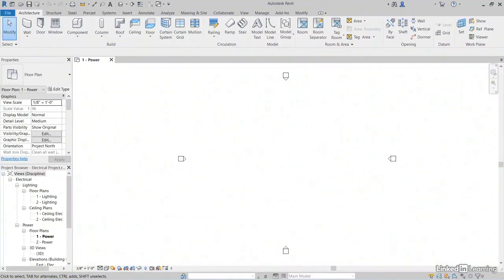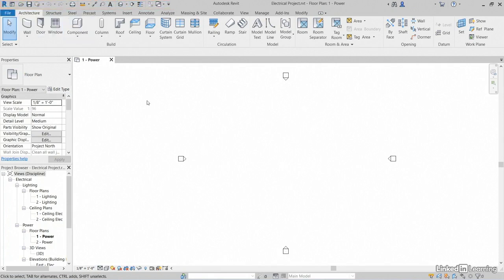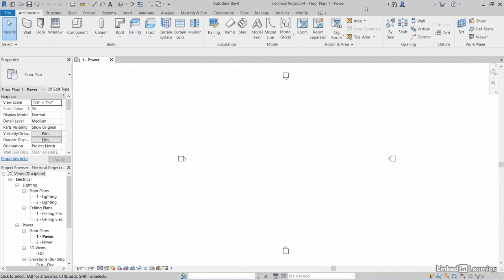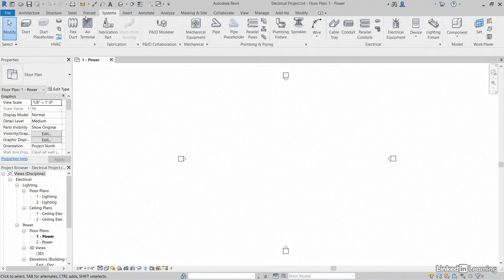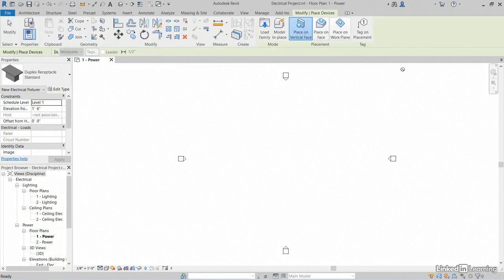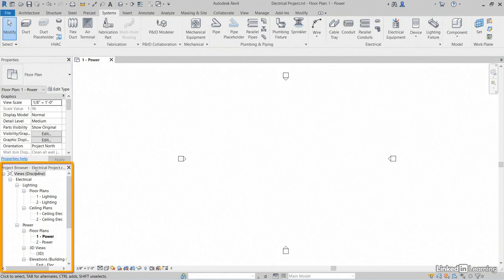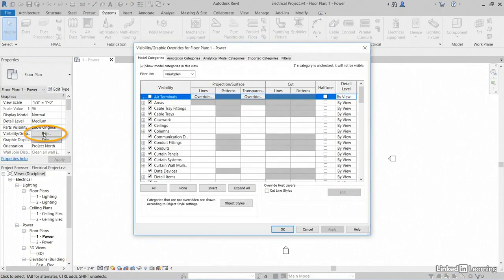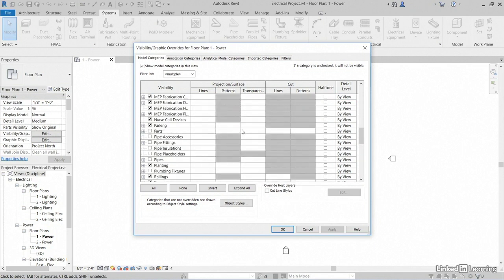02 Touring the user interface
Revit 2022 Essential Training for MEP
Touring the user interface